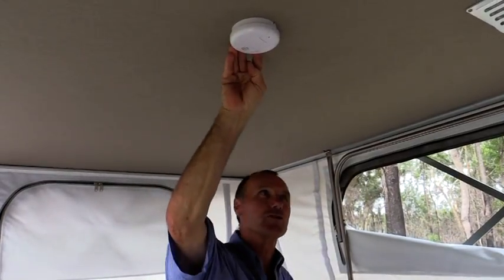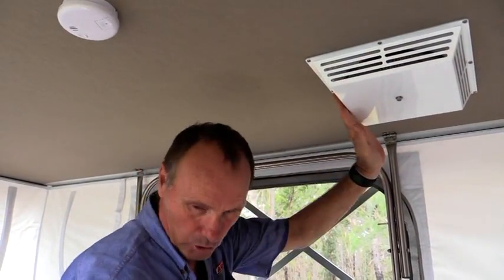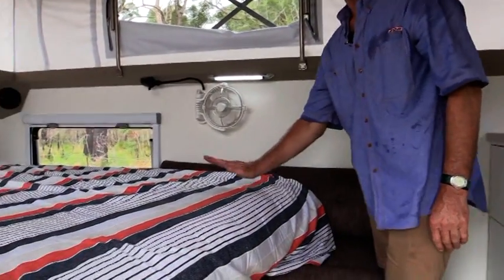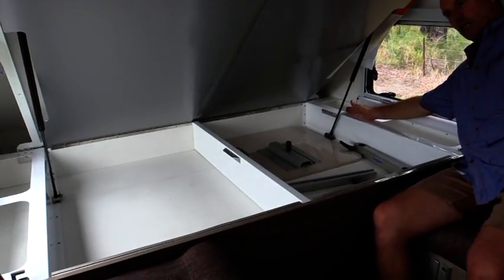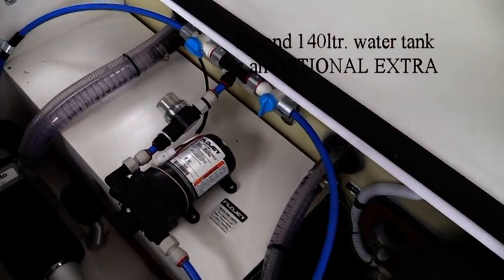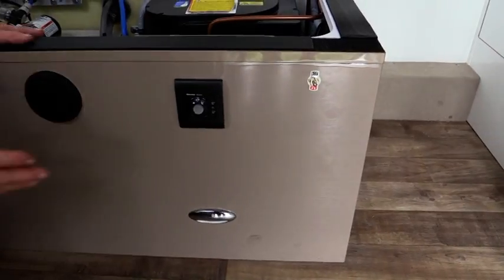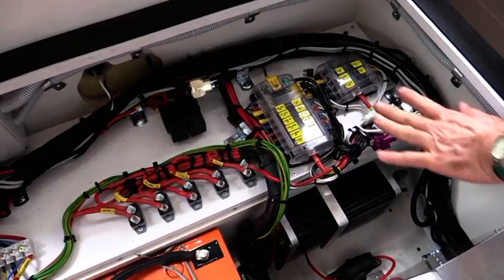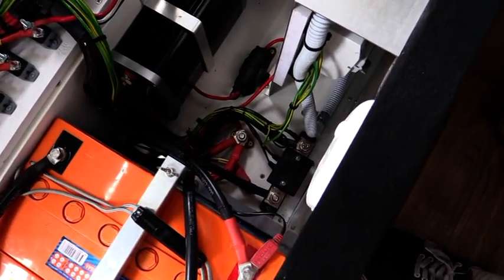AOR - Odyssey - Interior - 2017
Australian Off Road has been building strong, reliable camper trailers and caravans for 15 years now. And with every concept designed, we have pushed the boundaries of innovation to provide our customers with the best Off Road camping experience.

Please note that your model, standard features and options may be different as to what is shown in these videos, but the usage is the same.

Please be aware that some standard and option features do change from year to year, please discuss the exact specifications of your trailer with the AOR Sales representative you are dealing with.